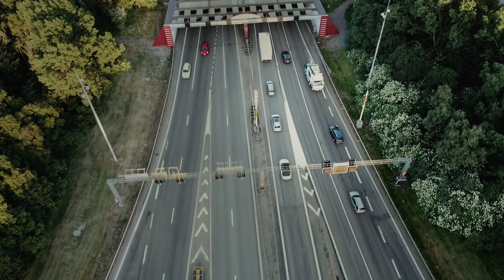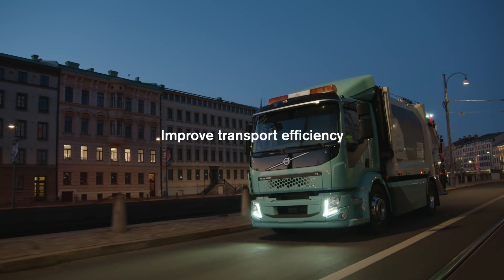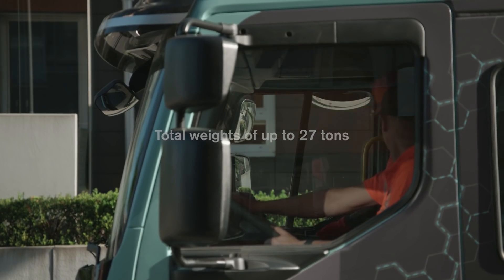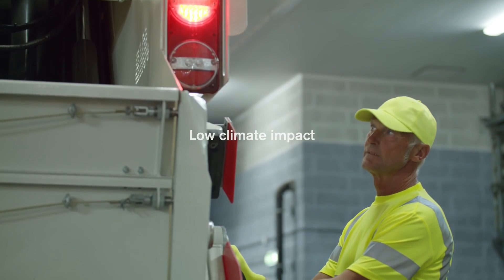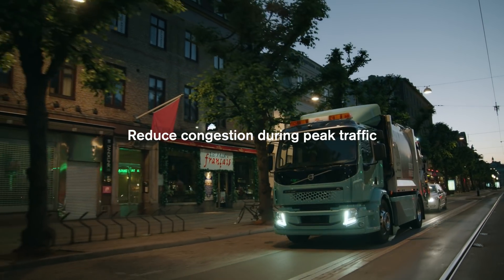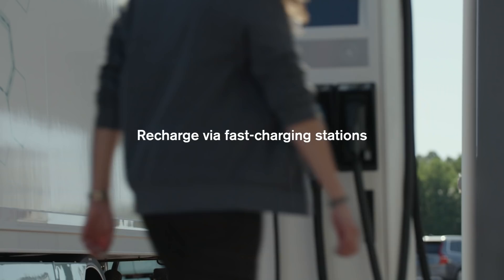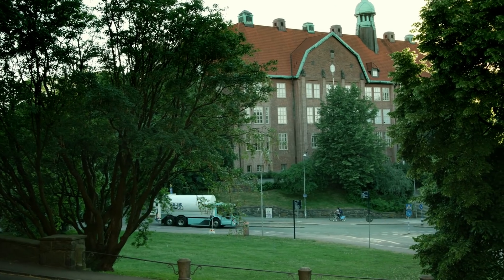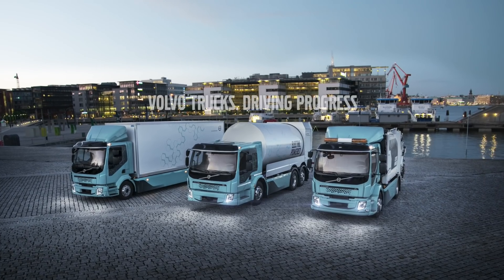Volvo Trucks – Our first fully electric trucks in action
Electrification starts now! See the fully electric Volvo FE and Volvo FL trucks in action. The electric engine generates less noise, less exhaust, and is virtually free of emissions – depending on the source of electricity. Our ambition with these new trucks is to create a better environment for truckers, citizens and the planet as a whole.